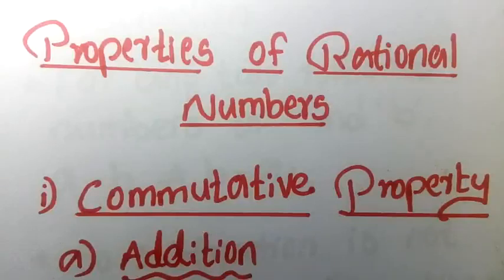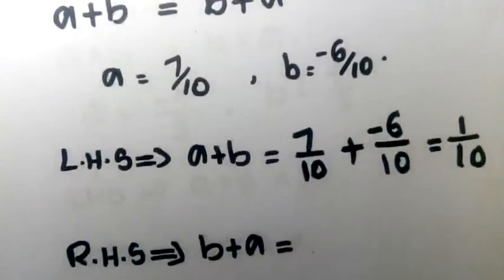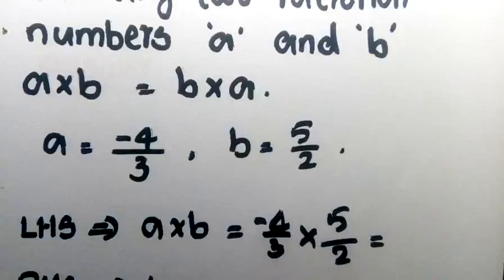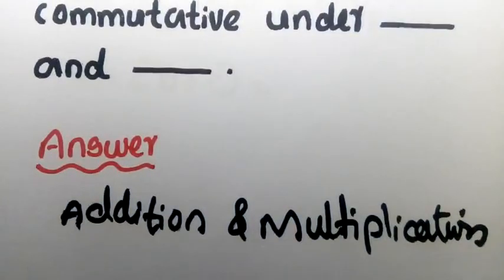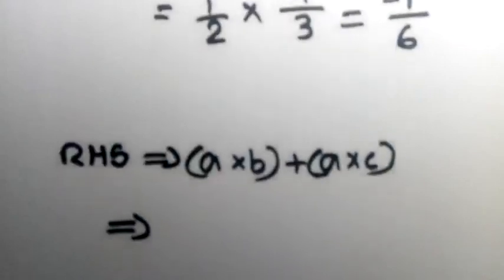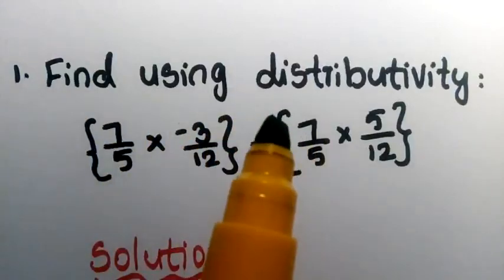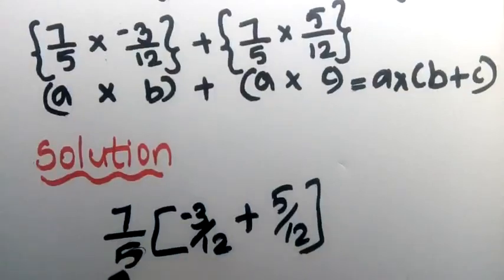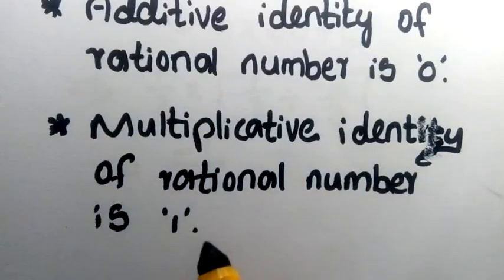Commutative and Distributive property of Rational numbers Class 8 Mathematics